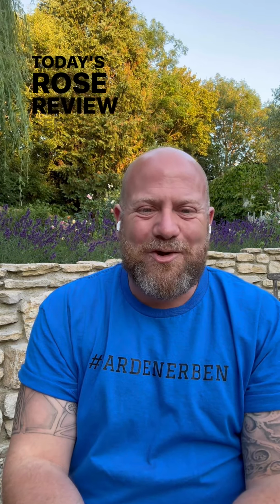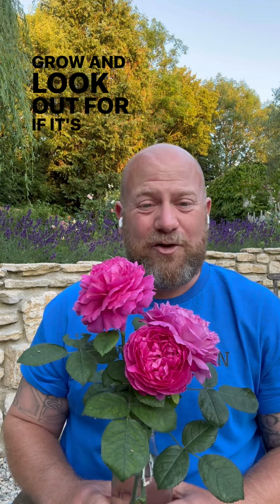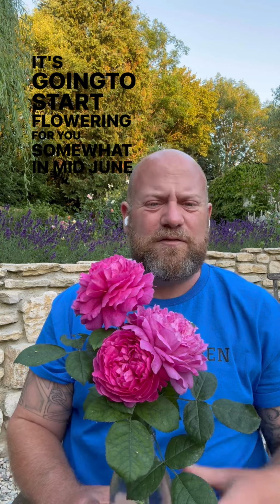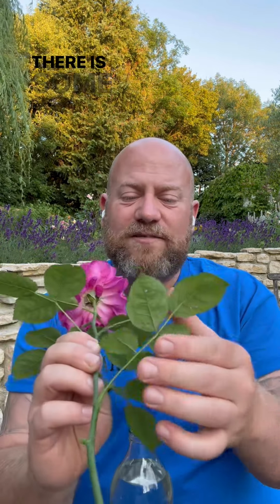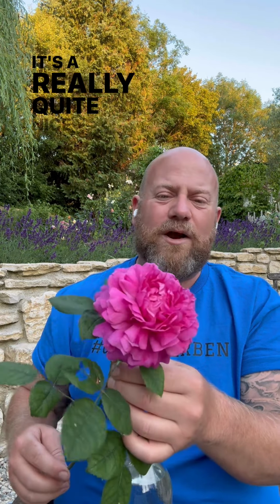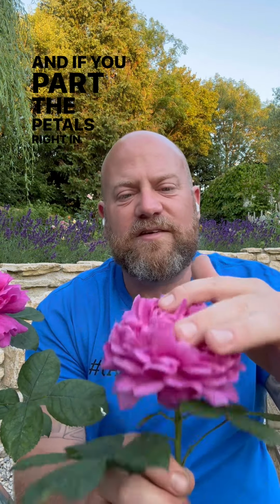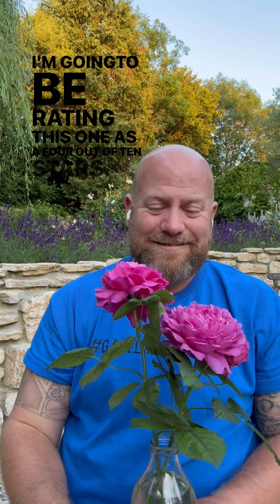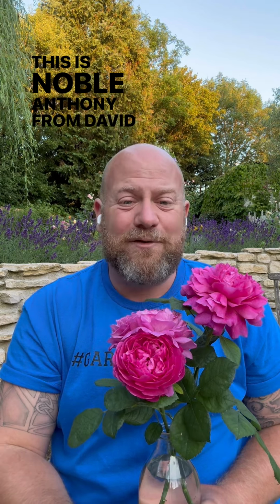Personal growing review of rose “Noble Antony”from @david_austin_roses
Welcome to my personal review of Rose “ Noble Anthony” -(Ausway) bred by david Austin roses and introduced in 1995

for those of you looking for the perfect rose to cut and bring into the house this particular variety has strong upright Woody stems with blooms that face towards the sky held proudly above the plant

Eventually creating a shrub around 3.5‘ x 3.5‘ the flowers are deep magenta pink deeply textured and ruffled almost cabbage like in appearance, as the flower ages the petals slowly fold back to the flower stem giving each bloom a stunning three dimensional highly textured look

Flowers are produced freely from mid June into early September and are born individually and in small clusters of twos and threes

This particular rose is going to benefit from being planted in full and direct sunlight is dark green and highly textured. There is a small amount of barbing to the back of of the leaf stems so please be careful and remove these before displaying it in the house.

It has a varied thorn count much as the thorns are very small. They are needle Sharp and our present all the way to the back of the flower so do be careful when handling.

Fragrance wise is incredibly pleasant old rose based zesty with notes of lemon orange and grapefruit

As the flower fades much like new varieties such as Anne and Penelope lively this rose takes on a stunning platinum silver hue just before the petals drop

Due to its upright, strong and sturdy stems, this rose cuts very nicely and can be expected to last for about five to six days once brought into the house

Fragrance rating 4⭐️s